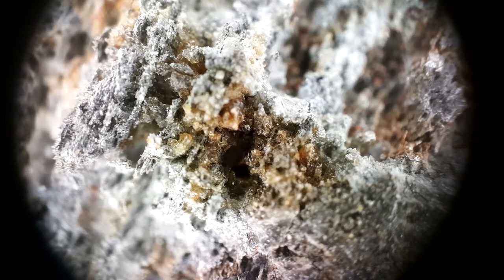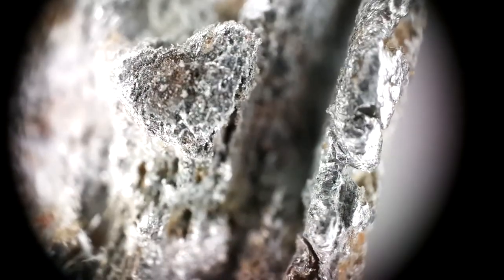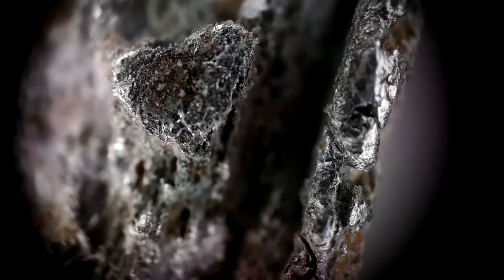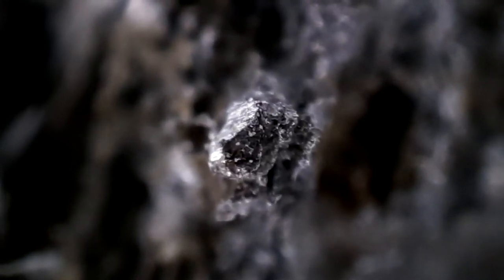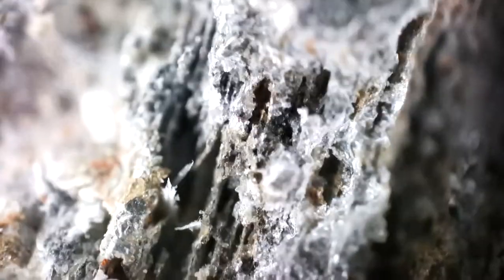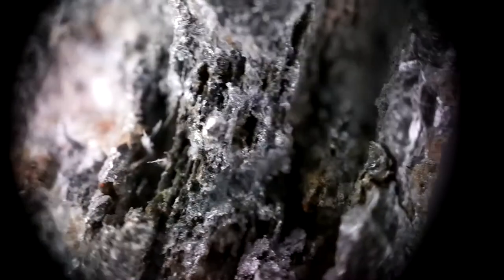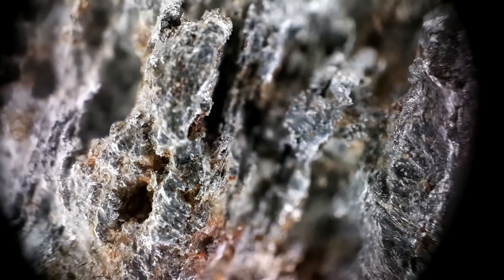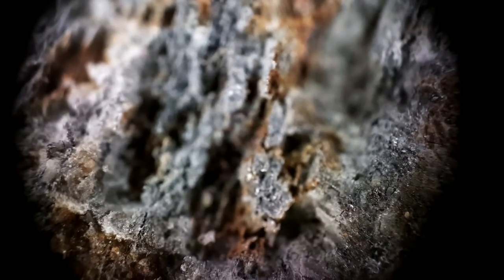NURUGO + S7 TEST - MFMP Hutchison Sample18 Coral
NURUGO lens adaptor for smartphones to enable microscope abilities up to 400x tested with Hutchison sample 18